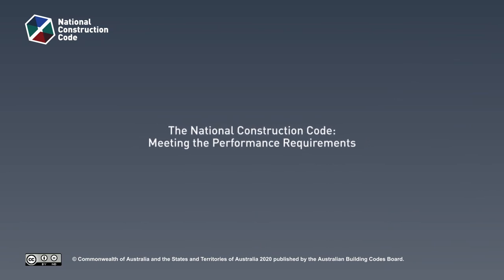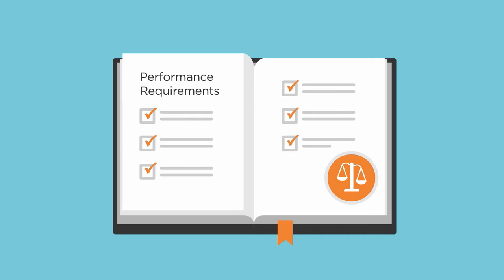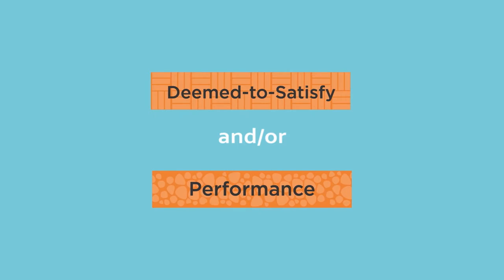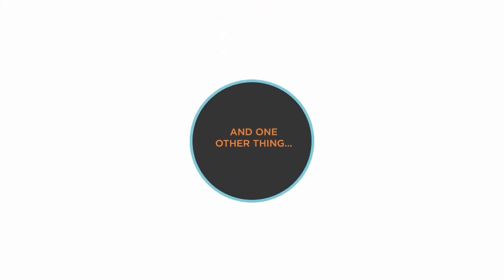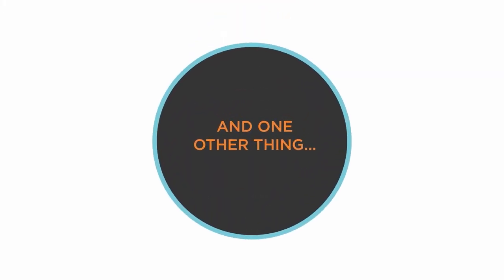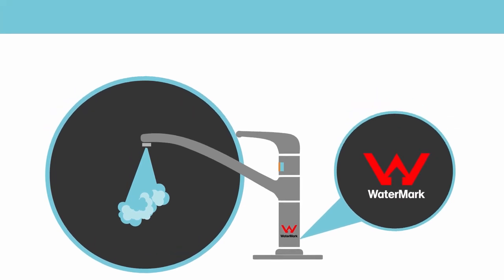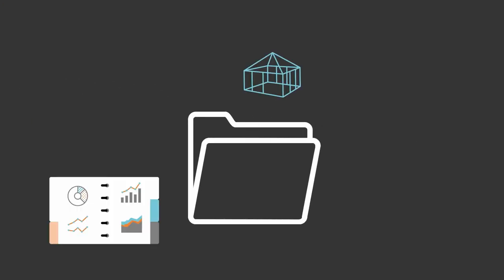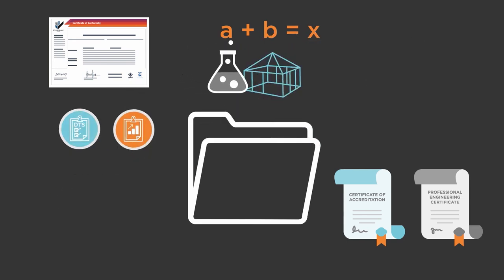NCC: Meeting the Performance Requirements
This video provides an overview of the Assessment Methods contained in the National Construction Code (NCC). Assessment Methods are used to demonstrate compliance with the Performance Requirements.